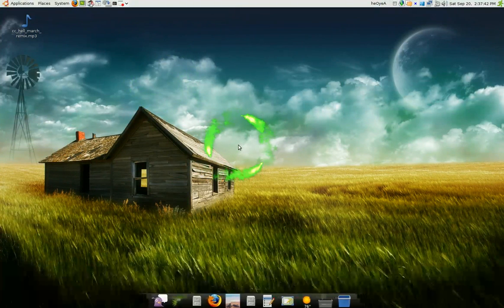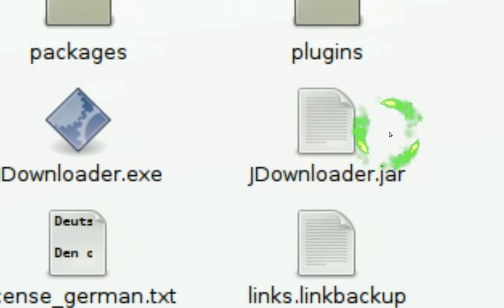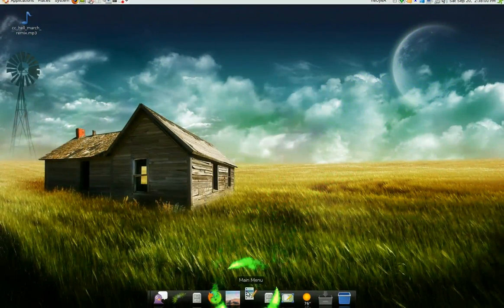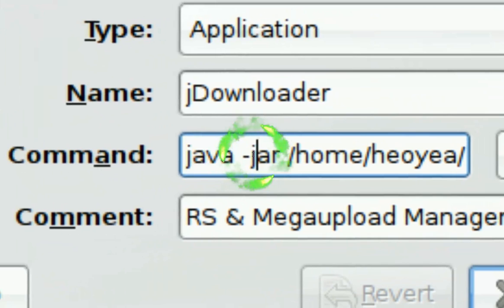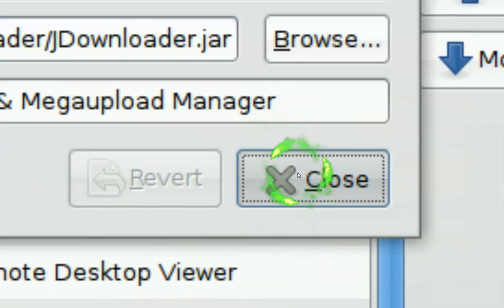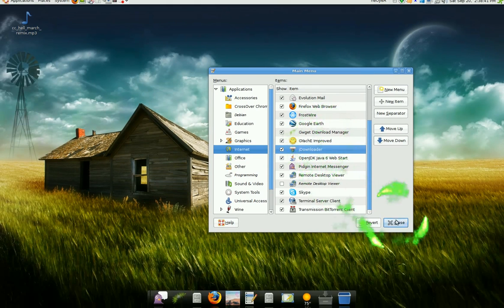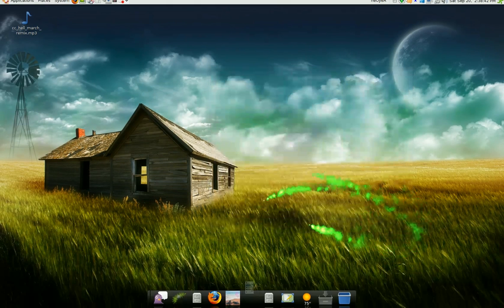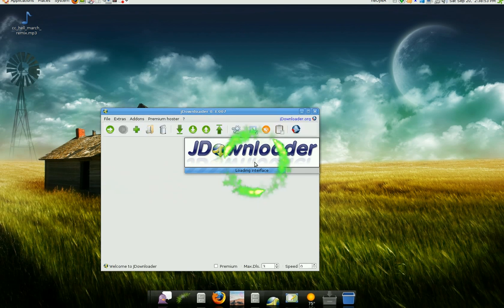Make Shortcut Load Java Jar Files - Ubuntu Linux 8.04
simple shits that took me sometime to figure out

java -jar /home/user/ABCD.jar